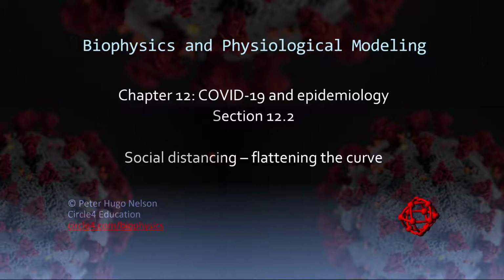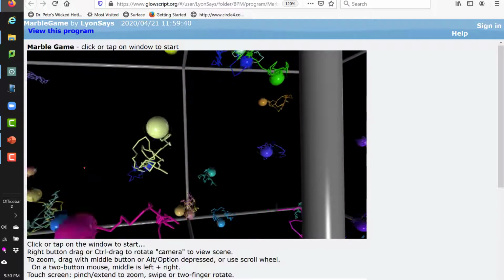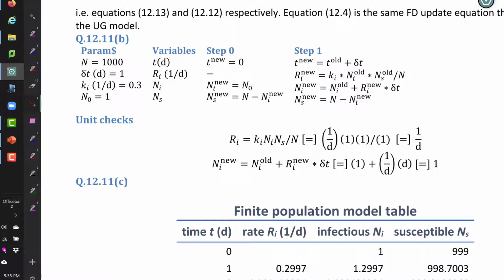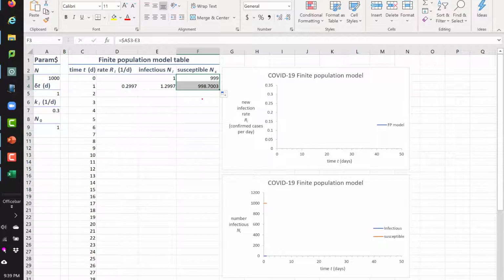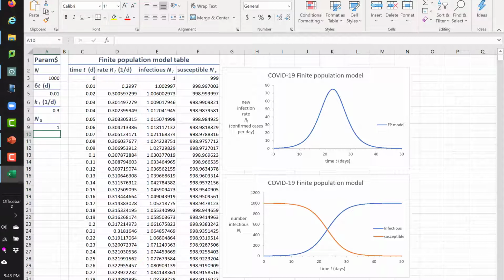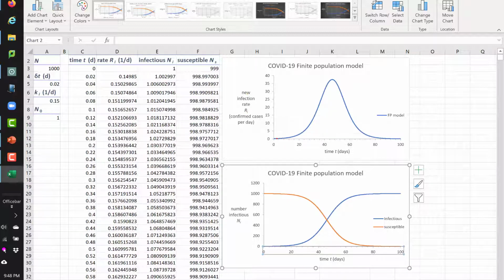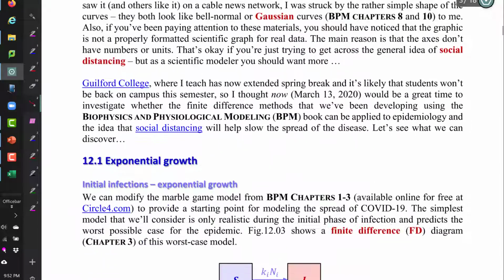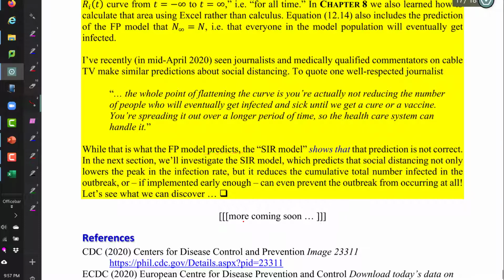12.2 Social distancing - flattening the curve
COVID-19 and epidemiology: 12.2 Social distancing - flattening the curve

Understanding COVID-19 by modeling it. A simple Excel spreadsheet model shows how social distancing can flatten the infection rate curve. (Part 2 of 7)

The video uses a finite difference method to investigate the simplest possible model of viral spread of the COVID-19 outbreak that accounts for the finite size of the susceptible population. We investigate this finite population (FP) model and discover the logistic growth that it predicts.

Based on Chapter 12 of the upcoming Cambridge University Press book:

Biophysics and Physiological Modeling
  by Peter Hugo Nelson